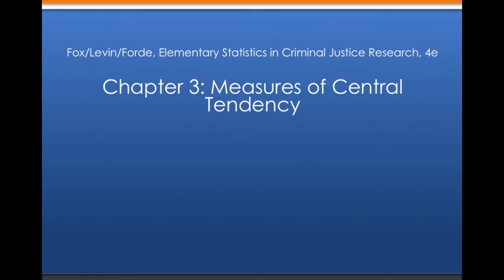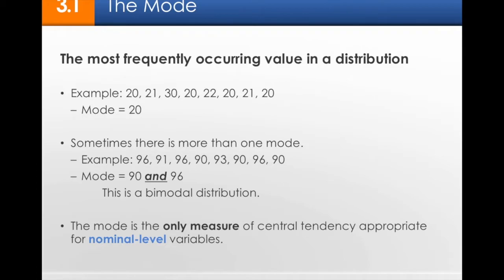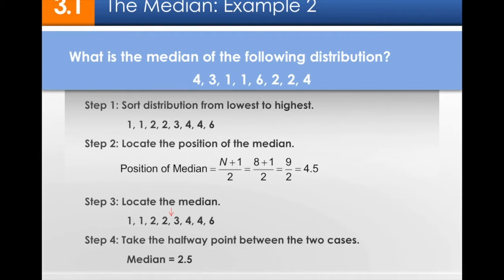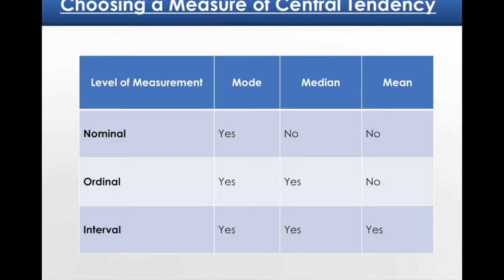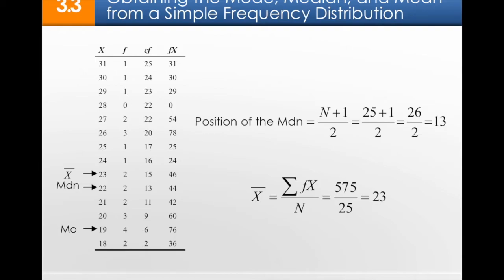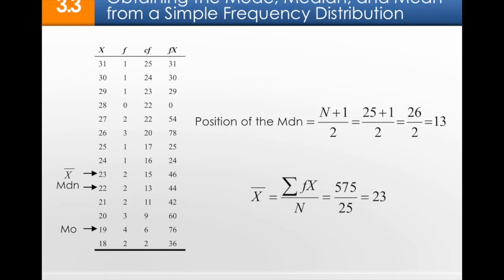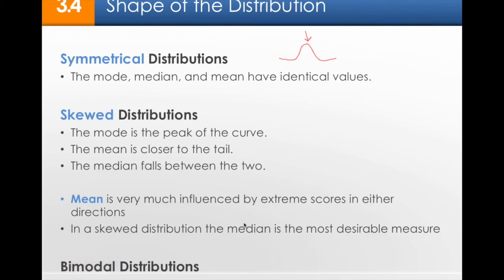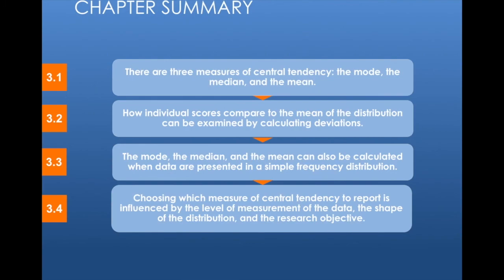3 Measures of Central Tendency